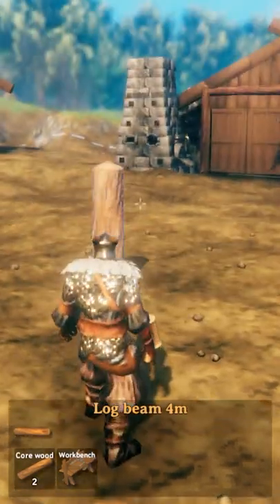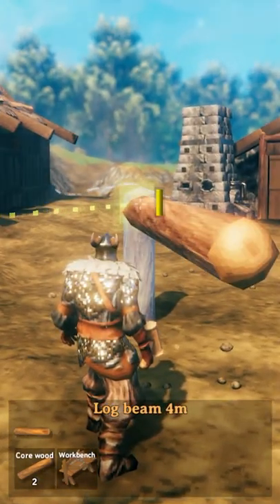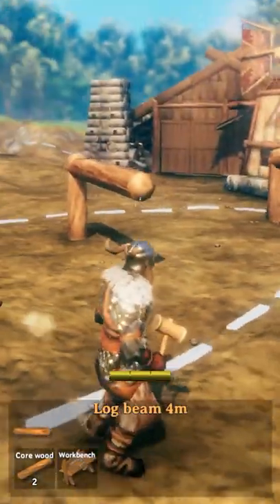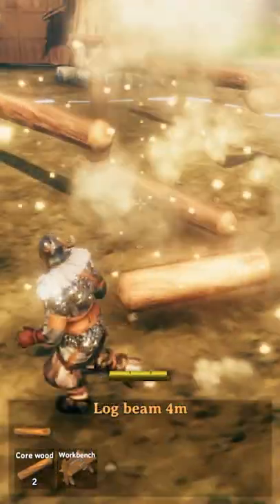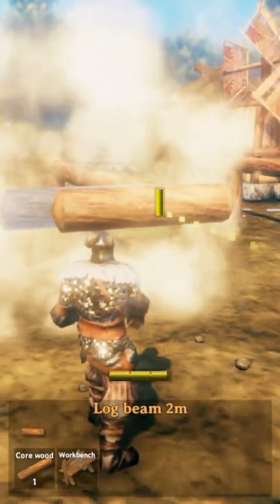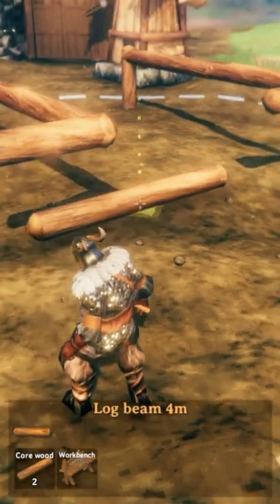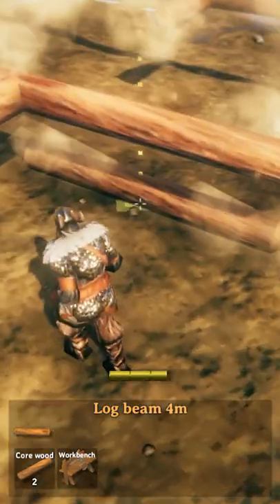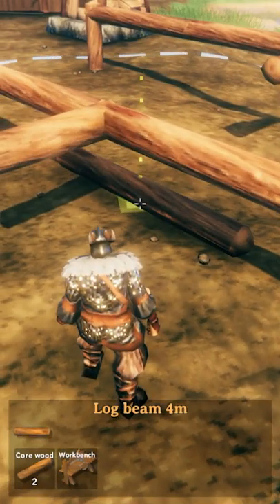Valheim BUILDING tips and tricks – Crossbeams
Valheim BUILDING guide and building tips and tricks. Crossbeams help with base build structural integrity in Valheim in 2021.